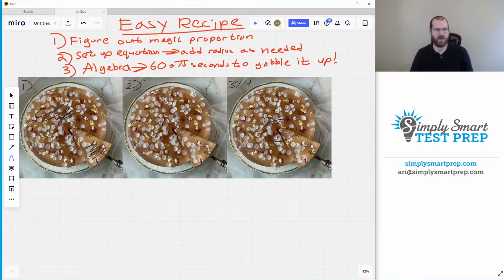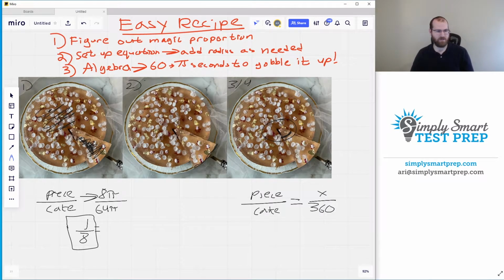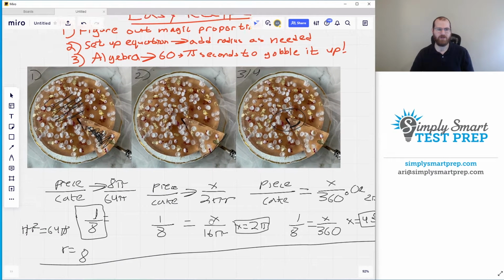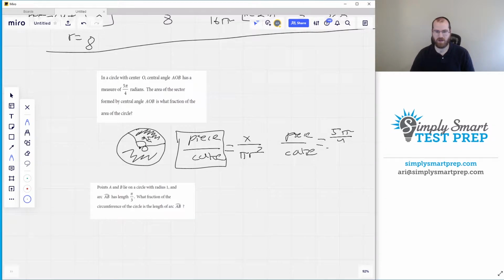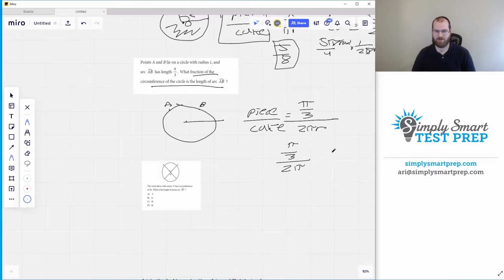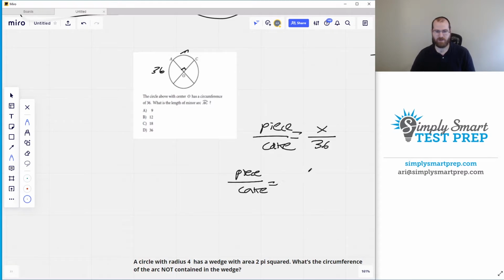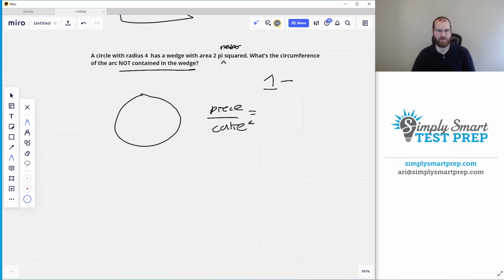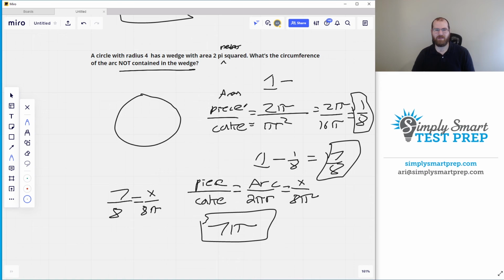Finding the wedge is a piece of cake!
What do radians, degrees, arc length and wedge have in common? They are a "piece of cake"!   Learn how to easily convert between these different measurements with the magical ratio!